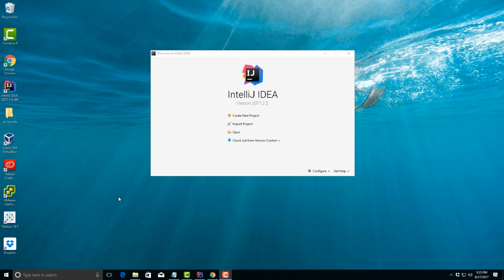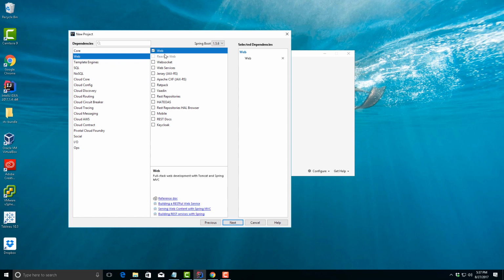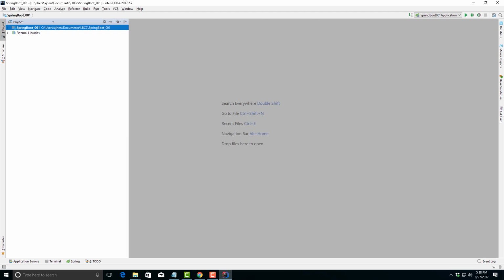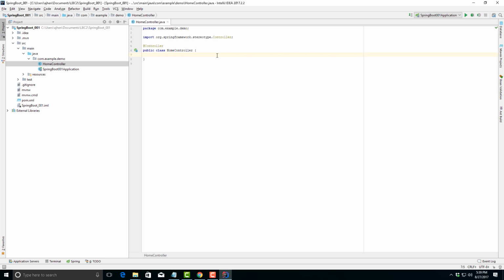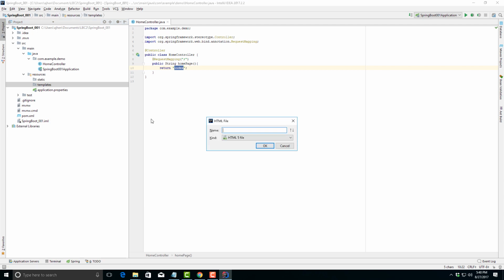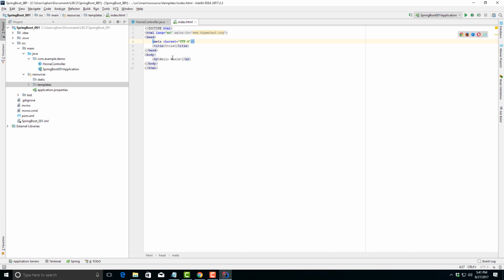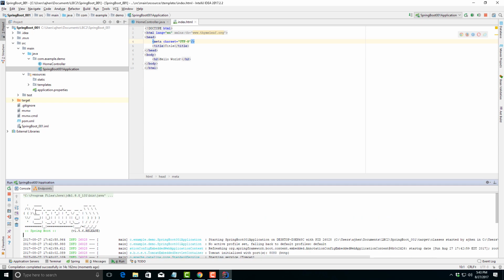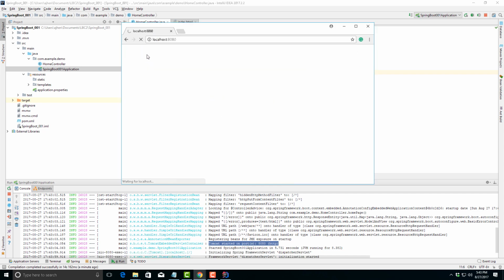Building Hello World with Spring Boot